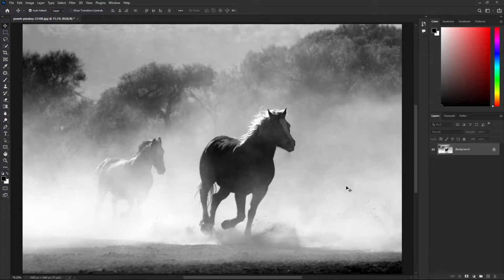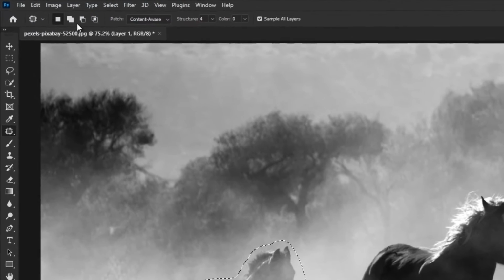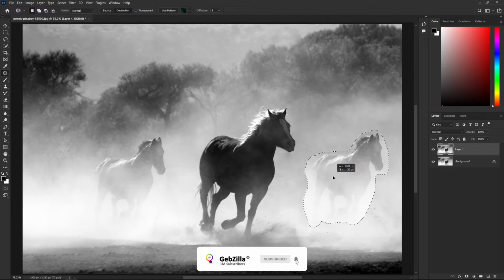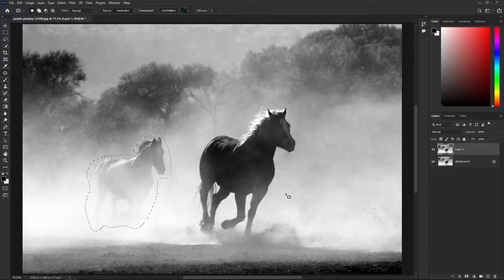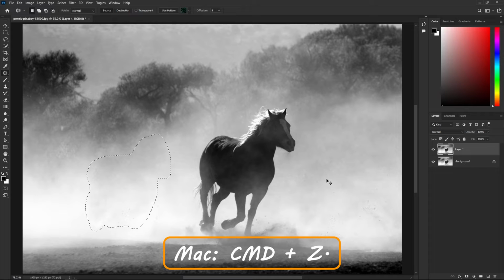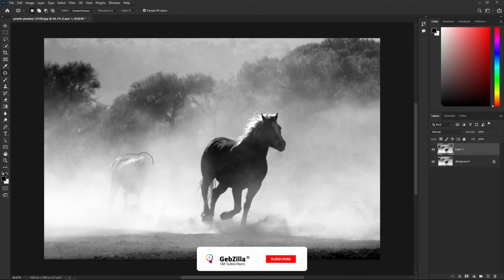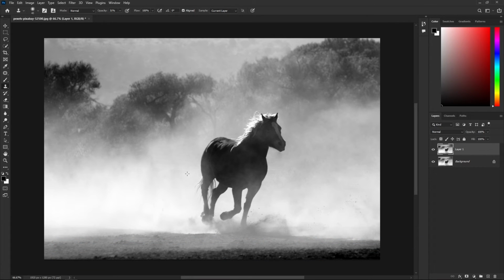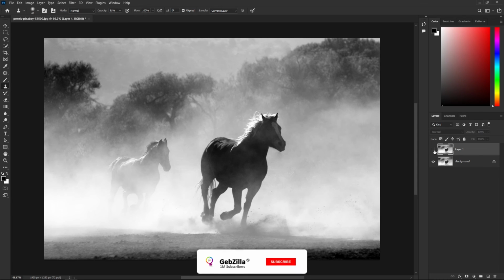Hide Unwanted Content in Photoshop with the Patch Tool (Clean Results!) 🧩✨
In this tutorial, we are gonna talk about how to hide unwanted content with the patch tool in Adobe Photoshop.